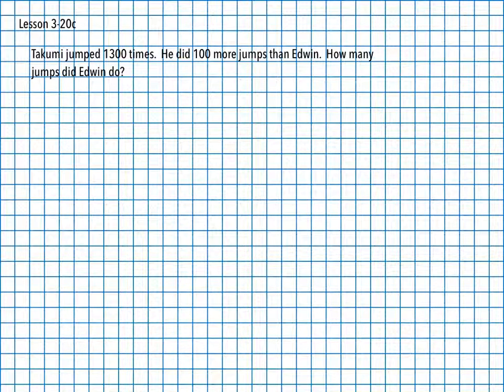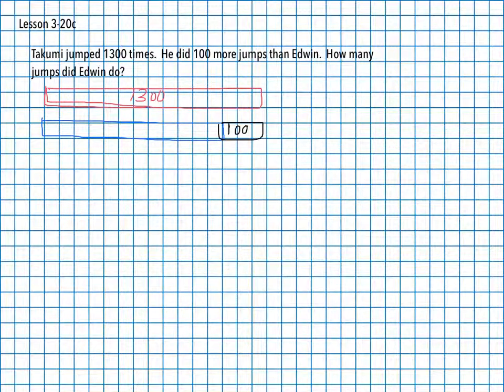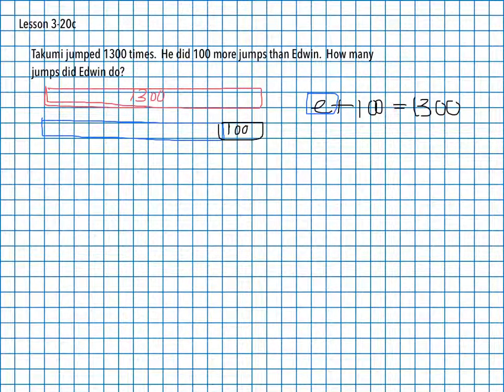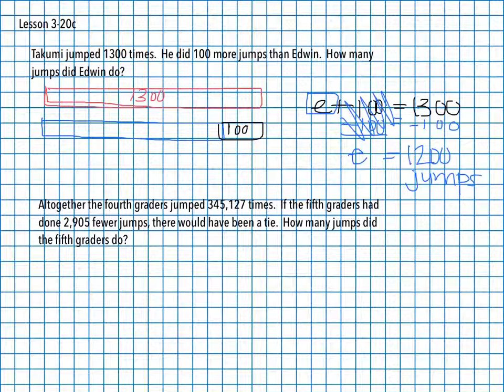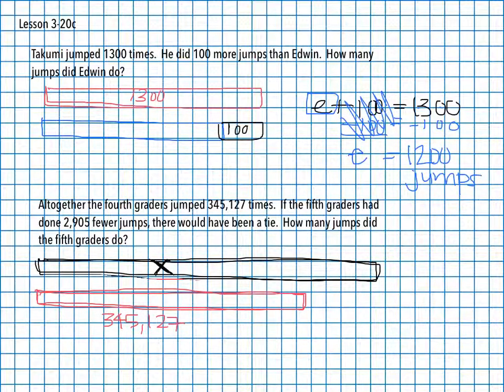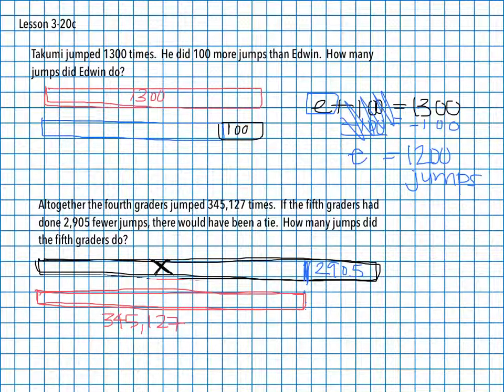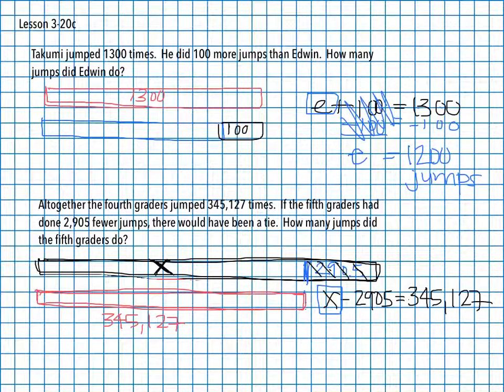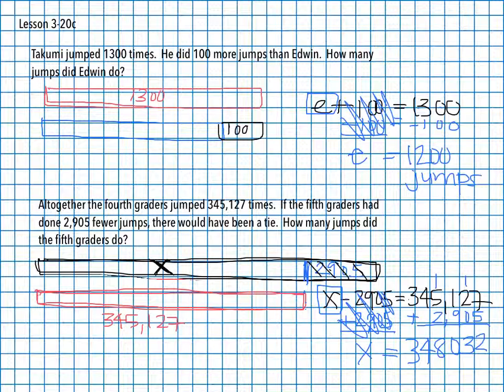lesson 3-20c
Lesson 3-20, Part III: Comparison Problems